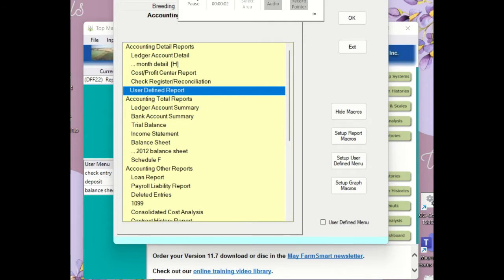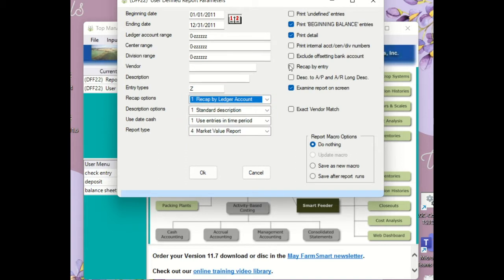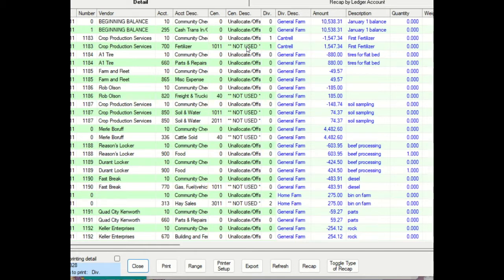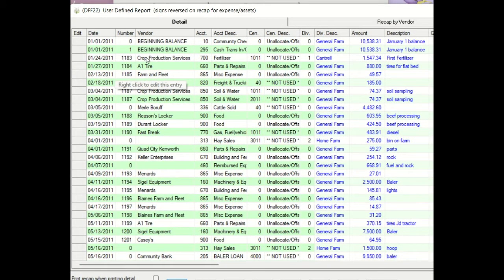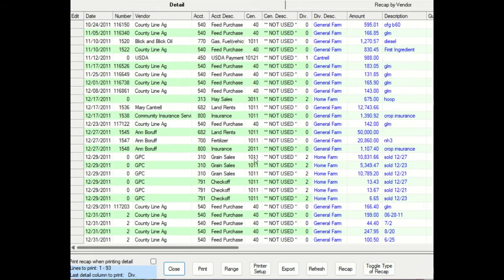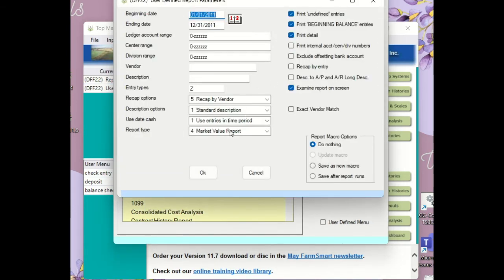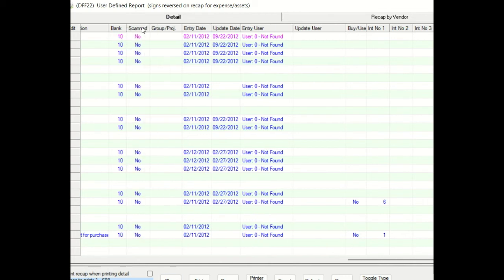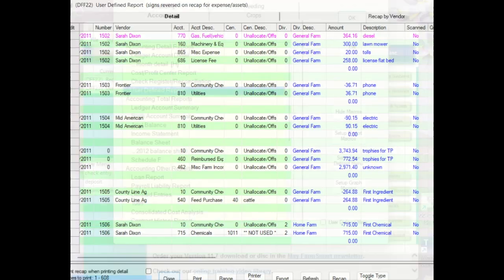User Define Report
How to use the FBS Accounting User Defined Report